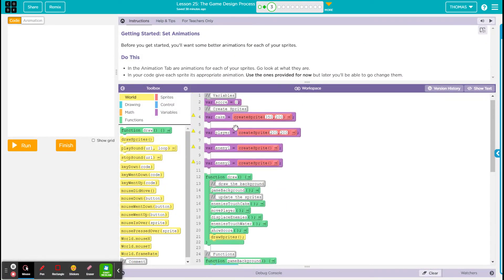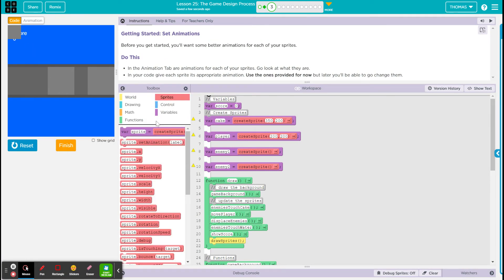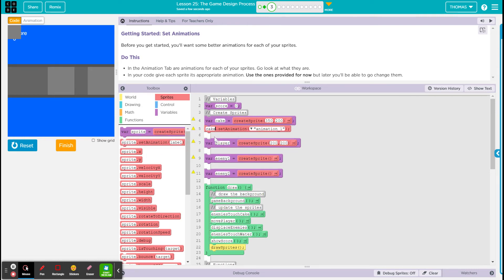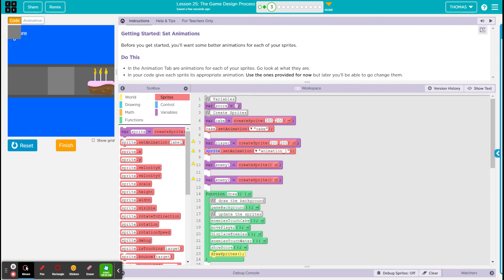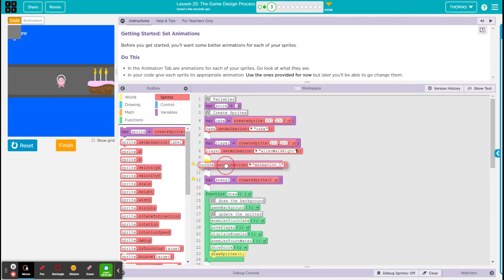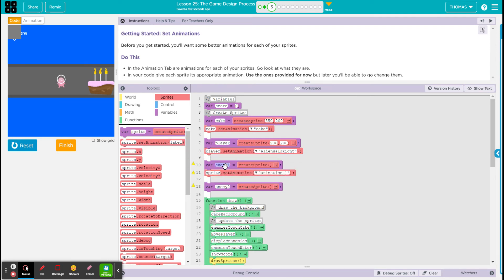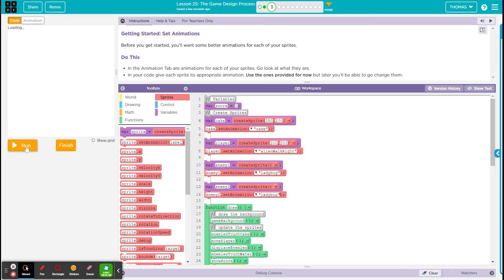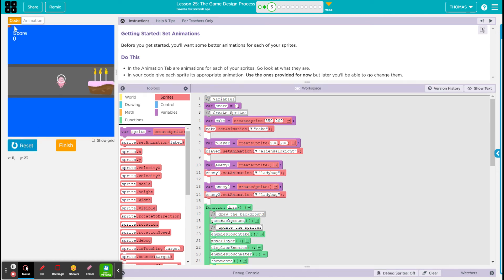L25 Bubble 3